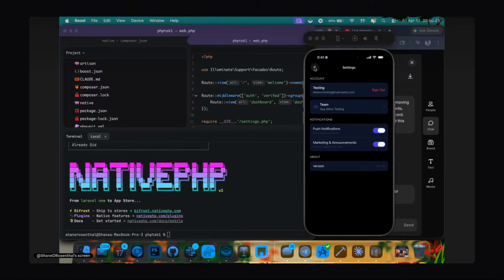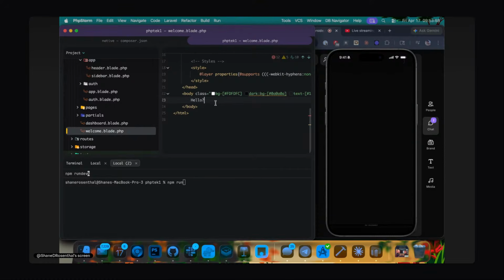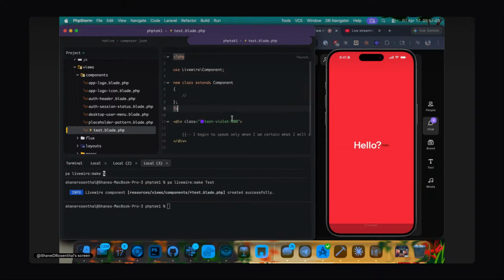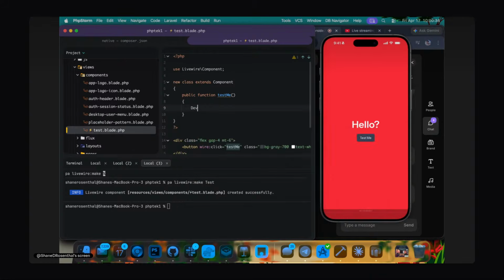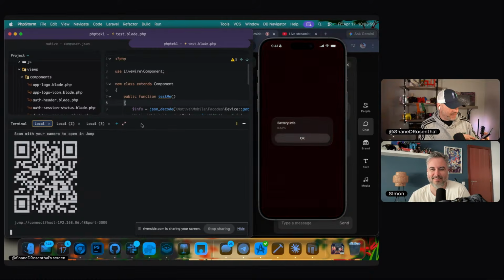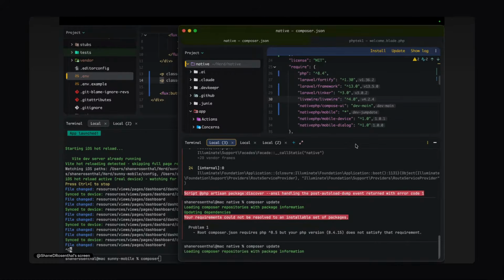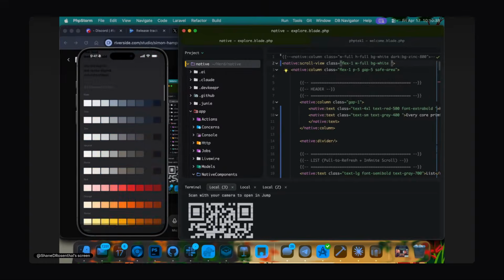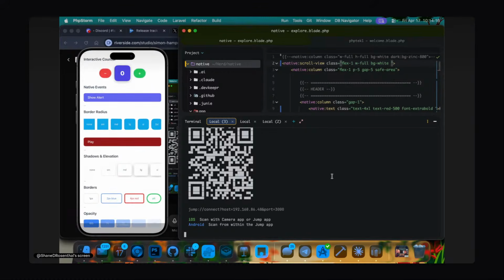NativePHP Live - 17th Apr 2026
Bifrost compiles your builds and ships them to the app store in minutes. And soon, with OTA updates, automated workflows and much much more, your team will be saving time on every release.